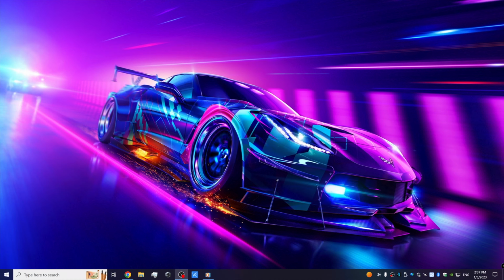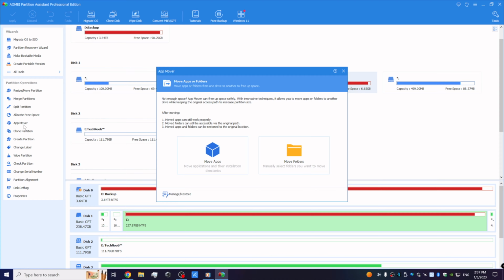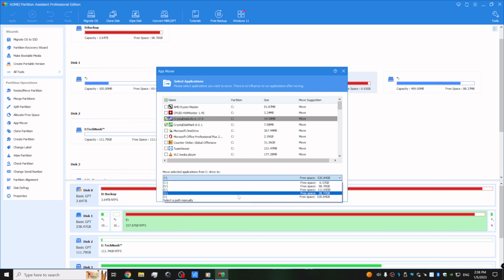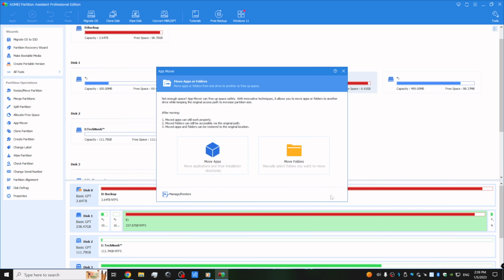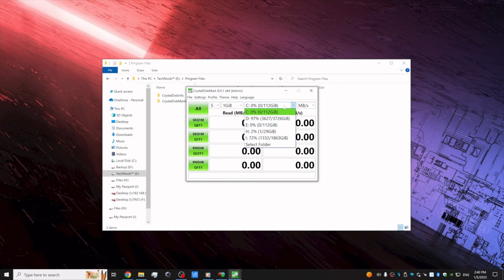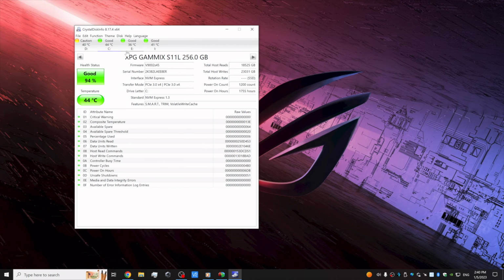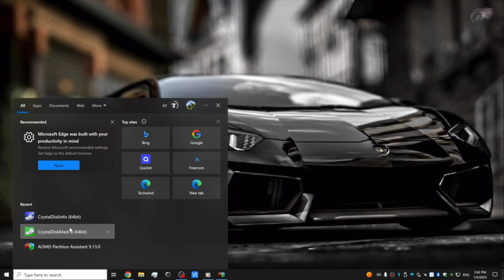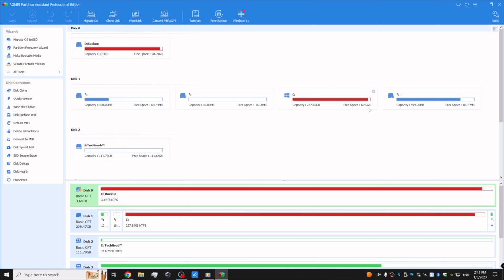Free Up Your C Drive the Easy Way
Running out of storage on your C drive? Time to move less demanding applications off of there and onto another, less filled drive. It is also a great way to save a buck when it comes time to upgrade your storage, since slower (HDD-based, for example) storage is often much cheaper than what you would comfortably use as your boot drive (a SSD of some sort, preferably NVME).